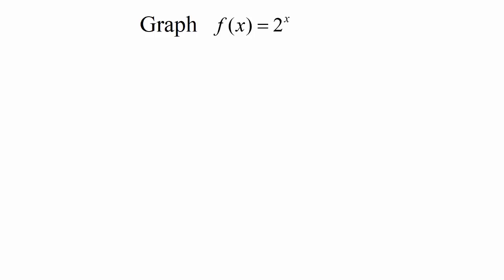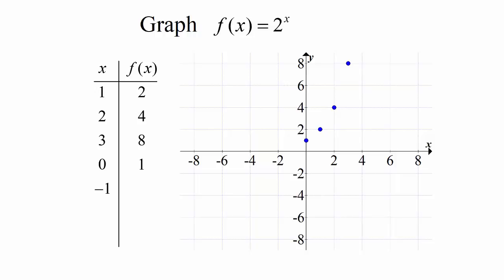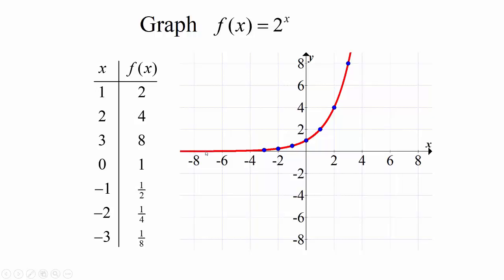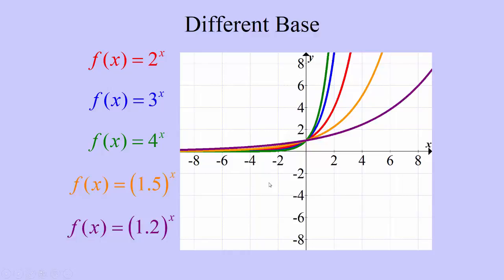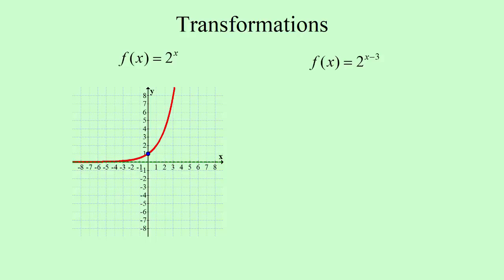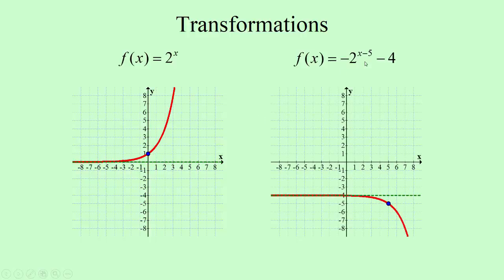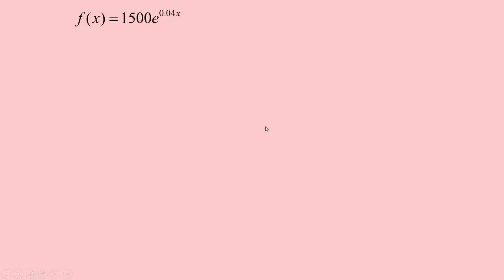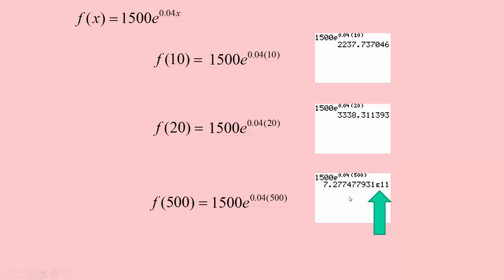1324Section 2-5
Business Math, Exponential Functions